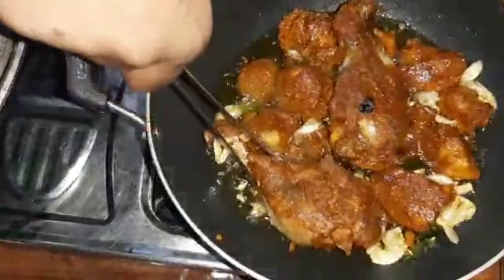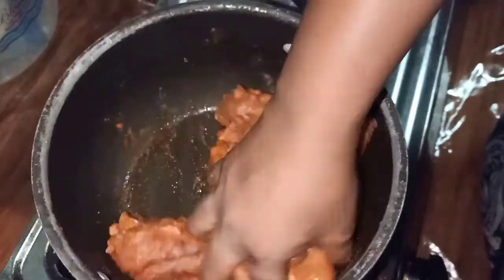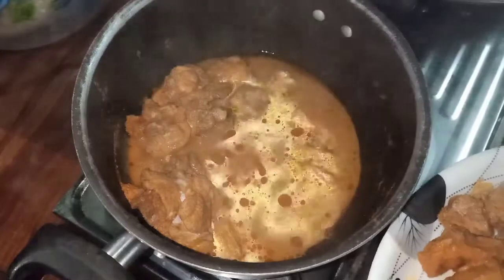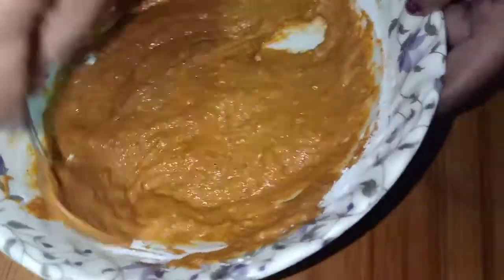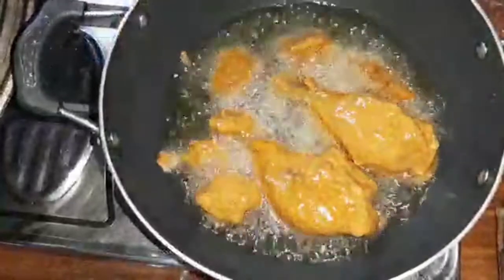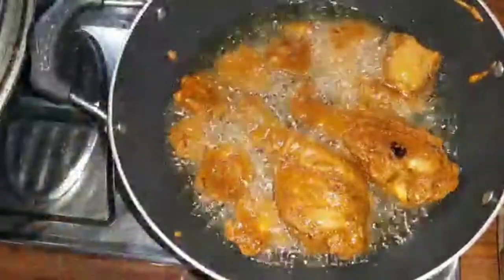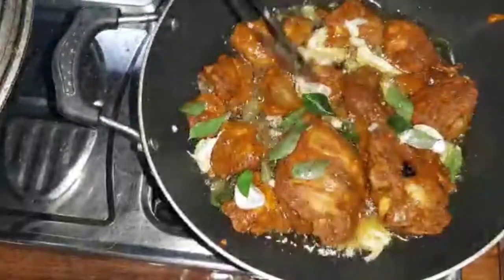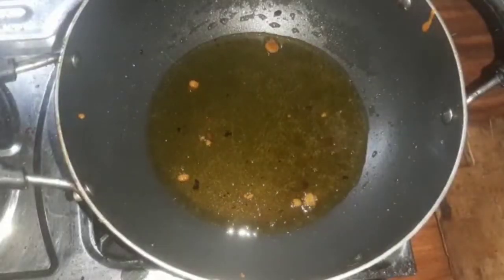Chief Suresh Pillas Quilon Chicken Fry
Episode 134

ingredients

Garlic 5

Coriander powder 1 1/2 teaspoon

Salt

For Batter

Garlic 5

Ginger medium size

Egg 1

Corn flour 1 Table spoon

Kashmiri Chilly powder 1 teaspoon

Salt

Pepper powder 1/4 teaspoon